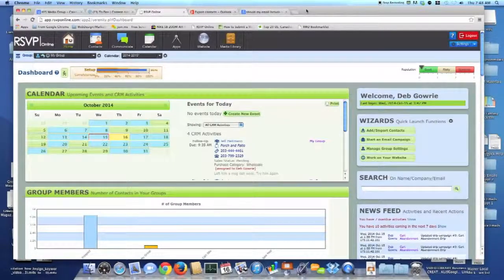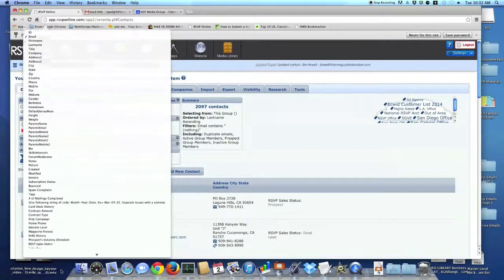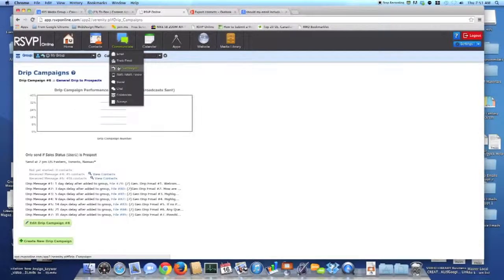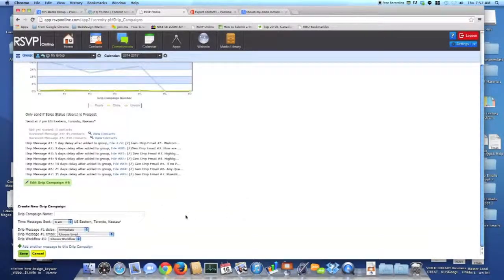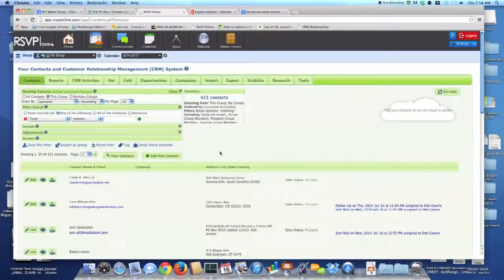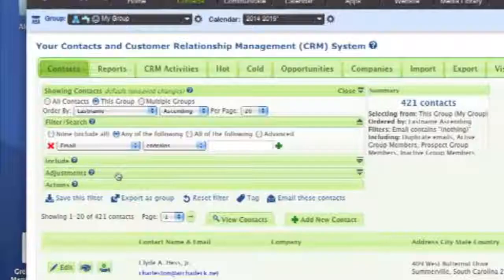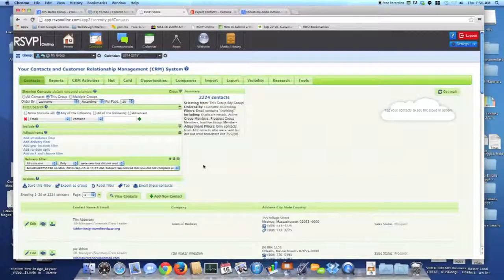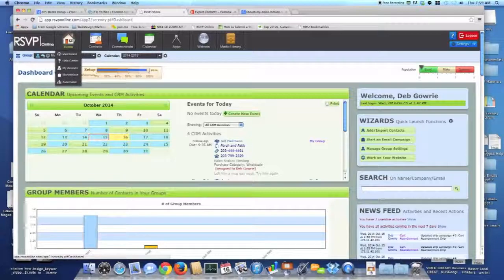Turn your "Tire Kickers" Into cold hard cash using the CRM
Don't give up on those "tire kickers". Some people take longer to make a purchase. Use the CRM to stay in front of these contacts, so that when they are ready to buy, they are ready to buy from you!